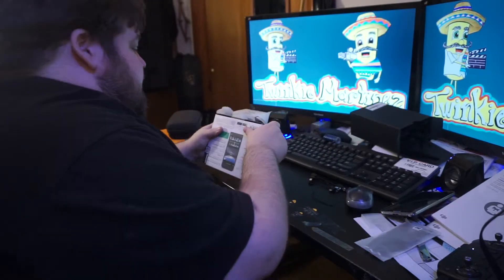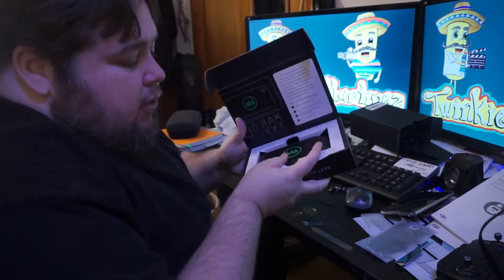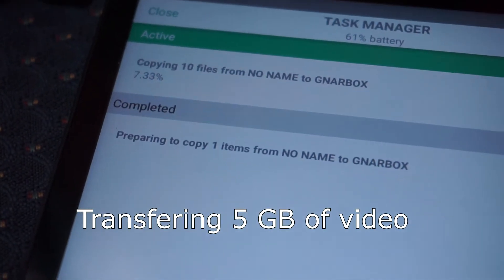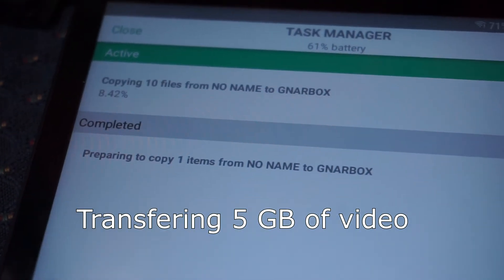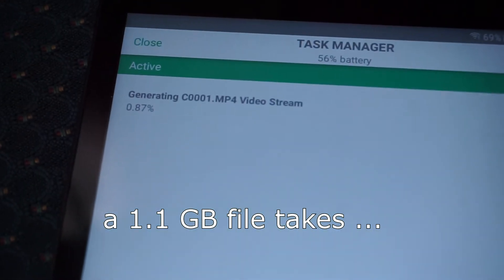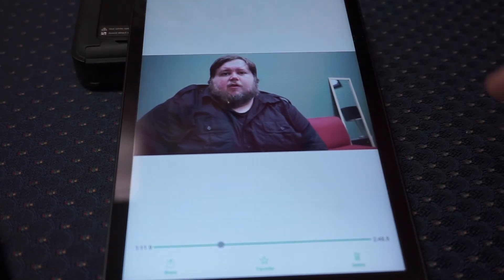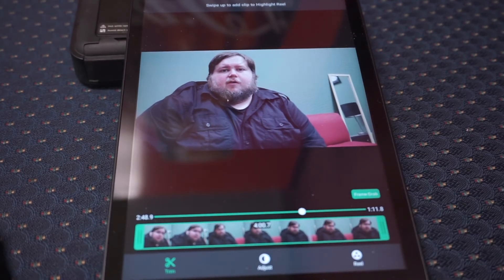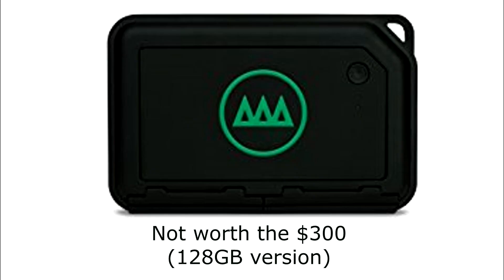My Gnarbox Review using Android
My review of sorts of the Gnarbox on Android. I took it on a road trip for a week and had issues.